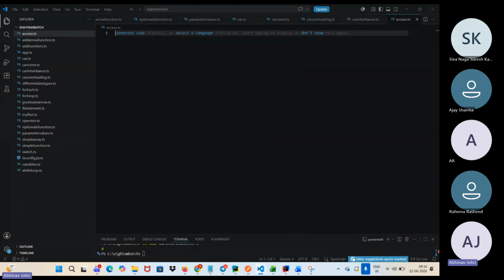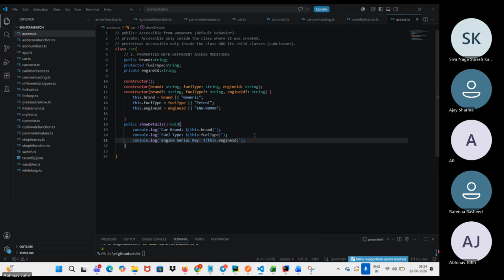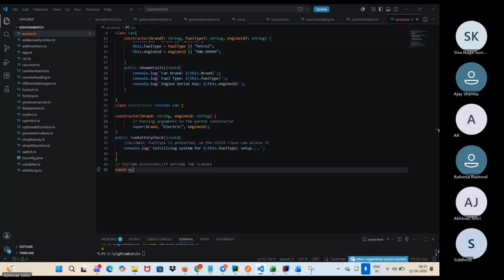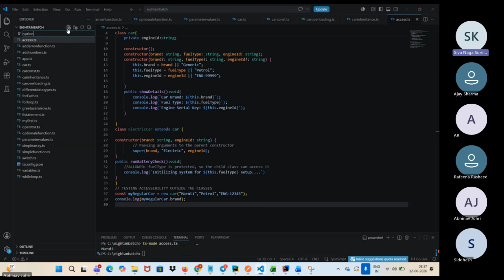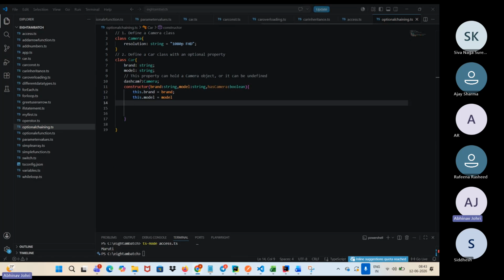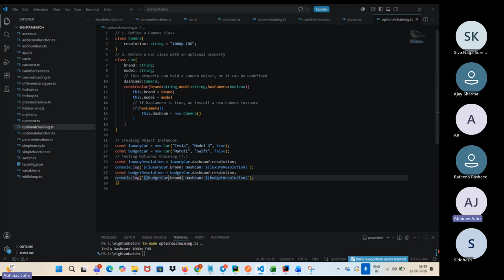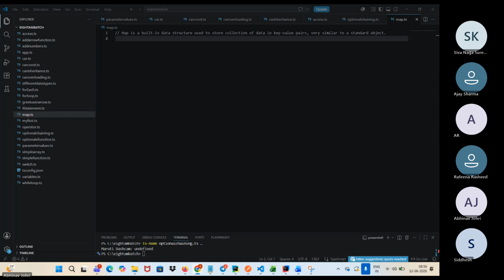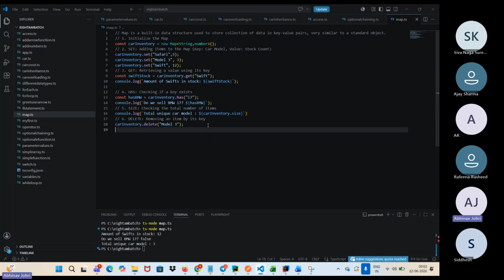Playwright With TypeScript Day 8